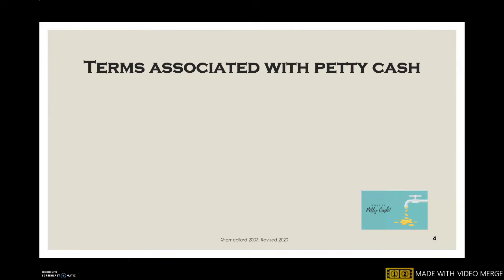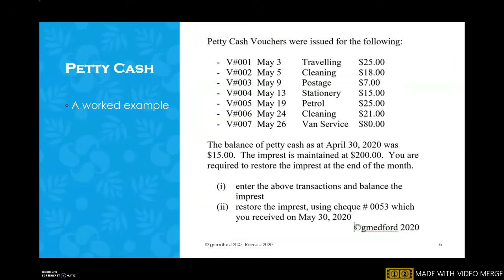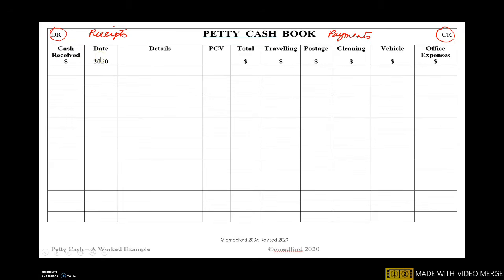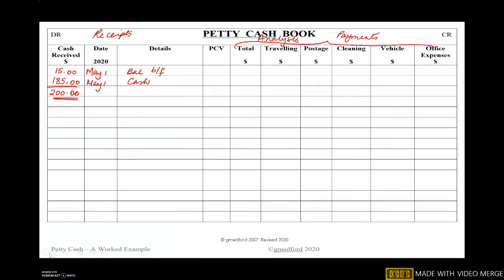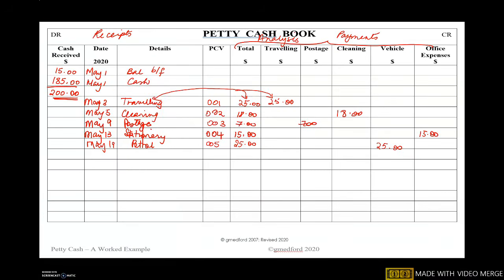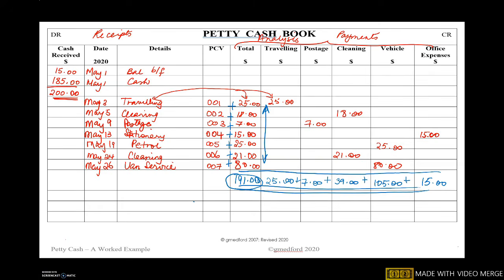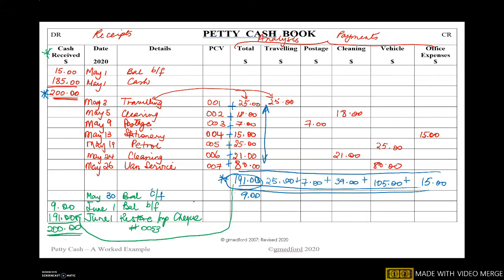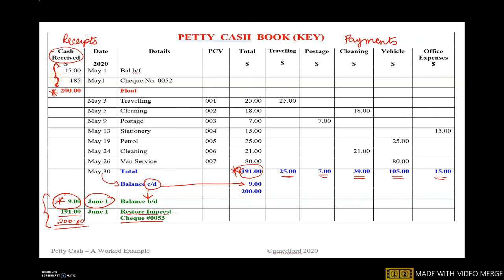Petty Cash - Office Administration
This video covers Petty Cash.  This topic is found under Section IX, Accounts and Financial Services, of the Office Administration Syllabus for CSEC examinations.

Students of Office Administration can learn about Petty Cash and a complete worked example is included.